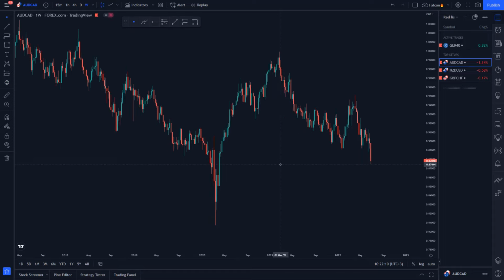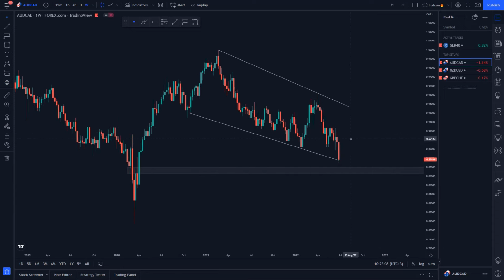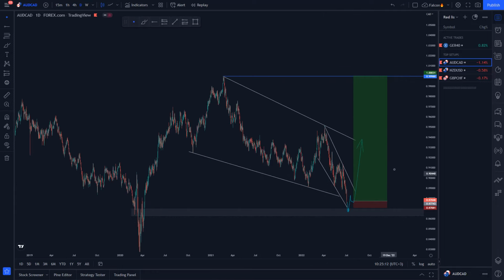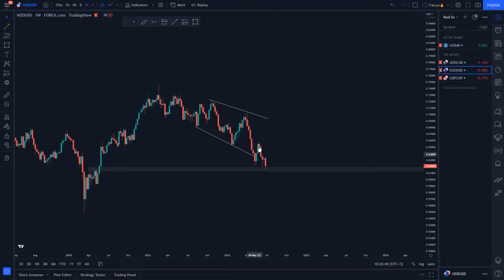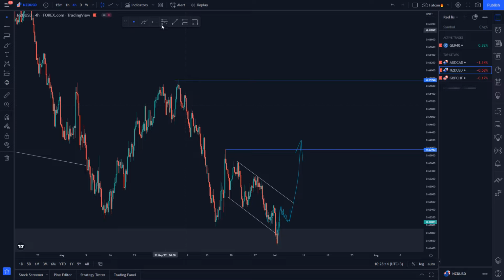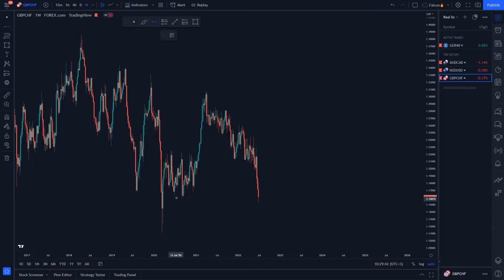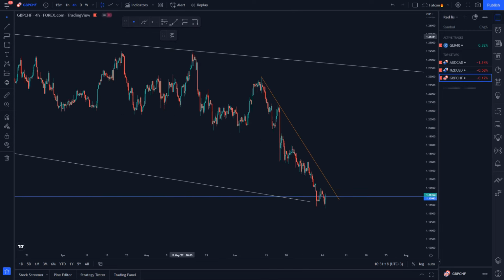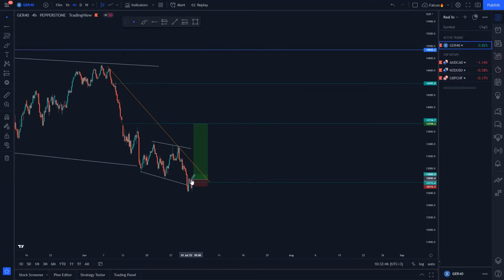WEEKLY FOREX FORECAST - EP16(Wave Trading)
Recommended Forex Broker👇👇:
XM TRADING (Get 100% Deposit Bonus)